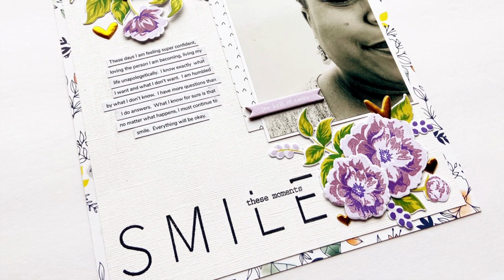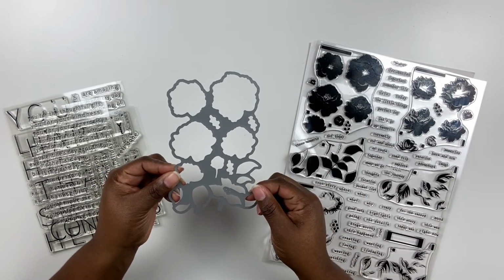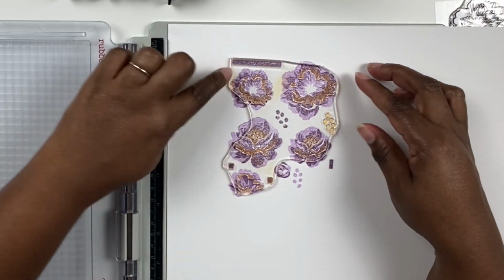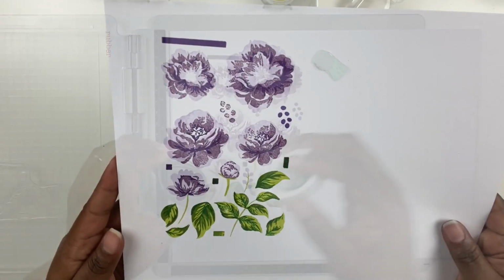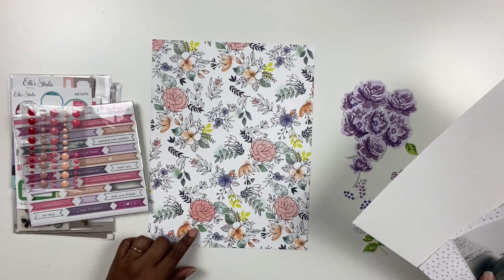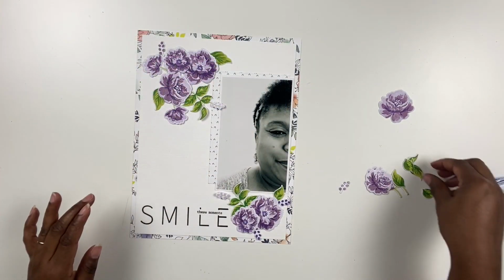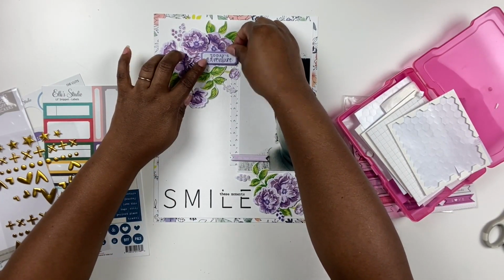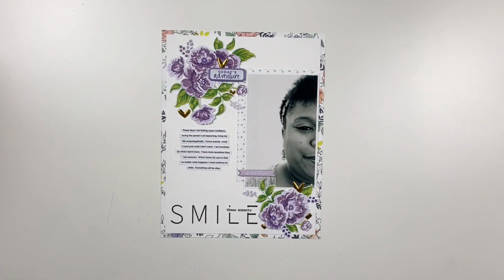The Ton Video Hop and Giveaway | Peony Memories Stamp Set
The Ton Product Information (in this video):

Peony Memories 9 x 12 inch Scrapbooking Stamp Set

Want to win a FREE stamp set from  The Ton Stamps February 2020 Release? To play, visit the channels participating in this video hop listed below. Leave a comment on each channel by February 26, 2020 by 11:00 pm EST. Three winners will be chosen from the comments and will be announced on The Ton's Blog on February 29, 2020! Good luck!

* PARTICIPATING CHANNELS*